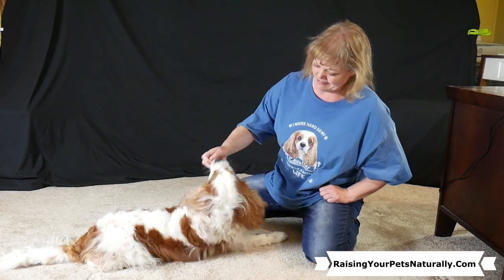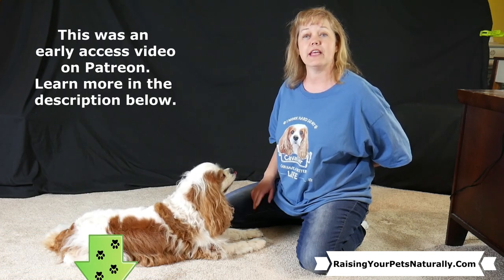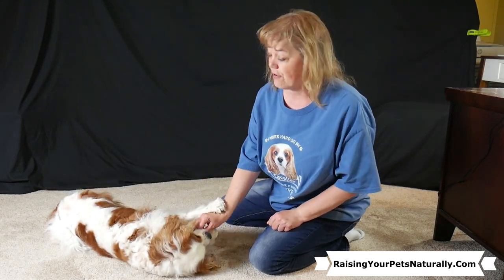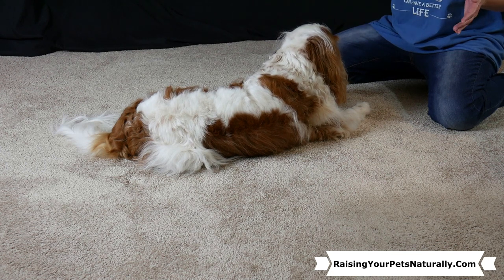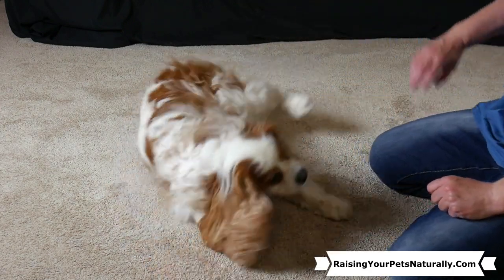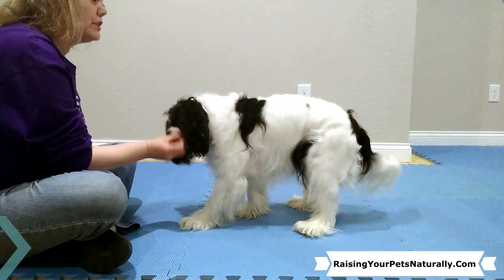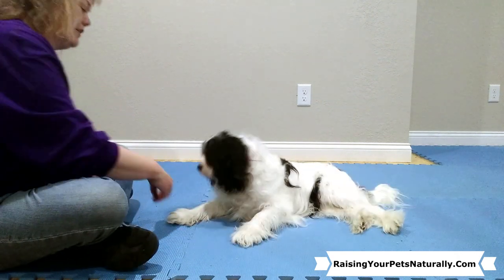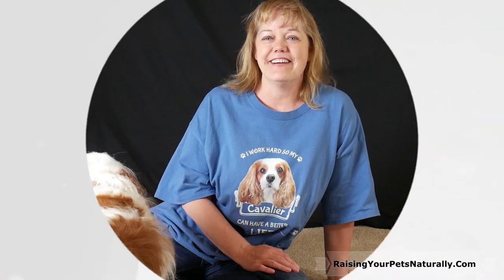How to Teach a Dog to Play Dead | Teach a Dog to Lie on His Side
Dog tricks are a great way to bond with your dog.  In this easy dog trick, I will teach you how to teach your dog to play dead or to lie on his side. If you're looking for fun tricks to teach your dog, this is a good one. This is a great dog trick for puppies.

Raising a dog in a positive and natural way can be very confusing. Say goodbye to feeling alone in your journey. Join me and fellow dog parents for down to earth help, videos, live streams, healthy recipes and so much more. I will help you every step of the way!

Paws and Enjoy Life.

Dexter is a senior Cavalier King Charles Spaniel.